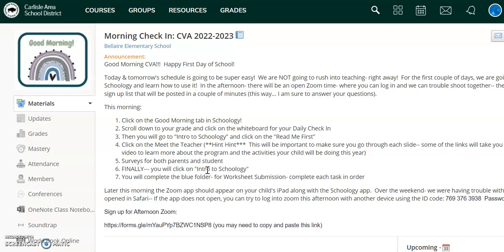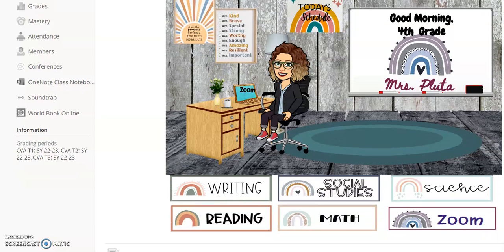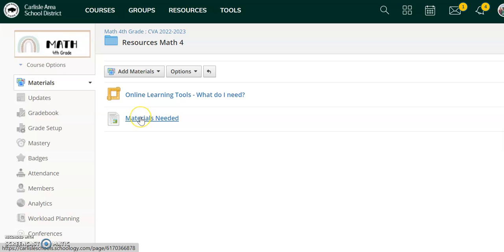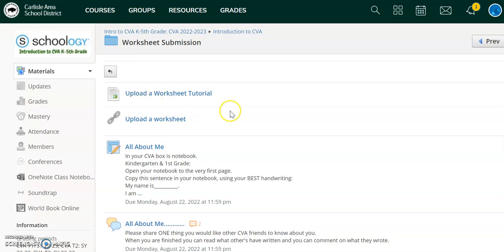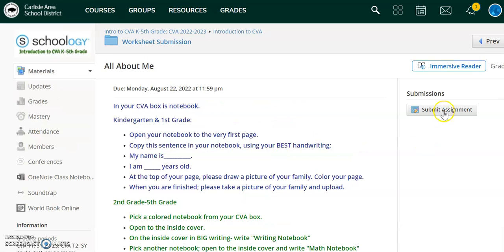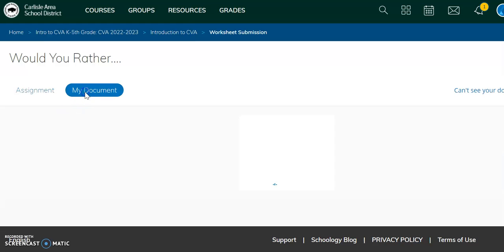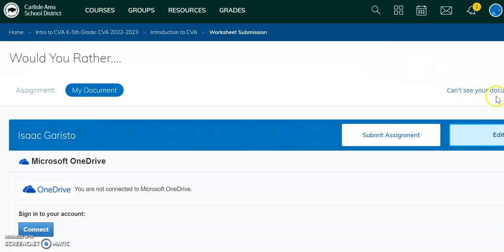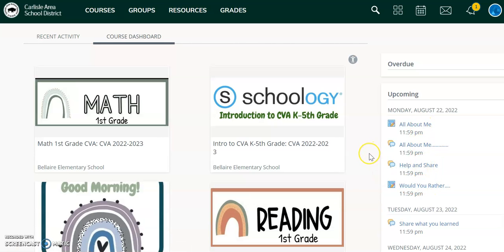Intro to Schoology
Getting started with Schoology--  from the students view